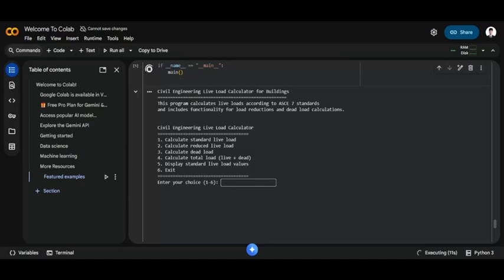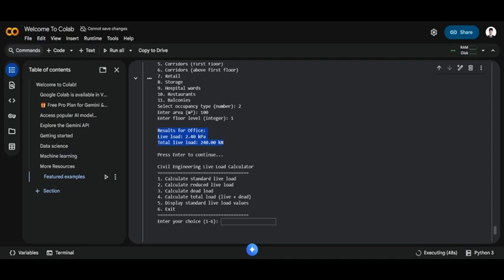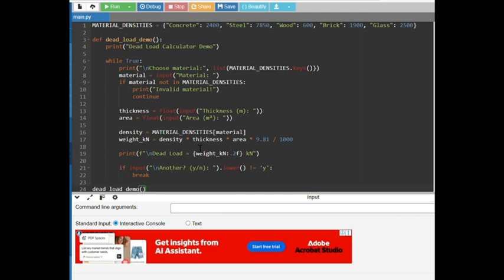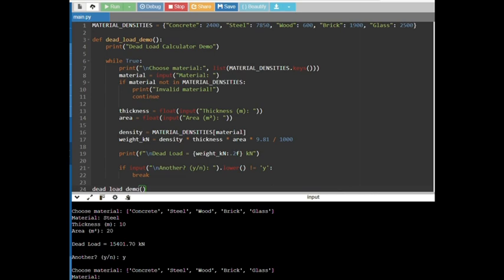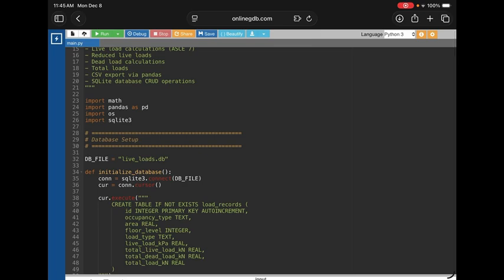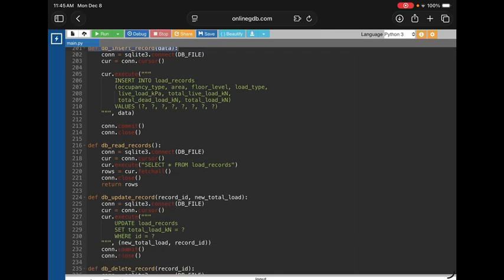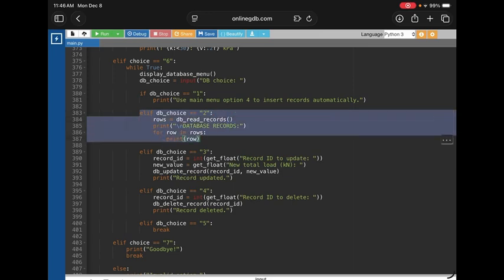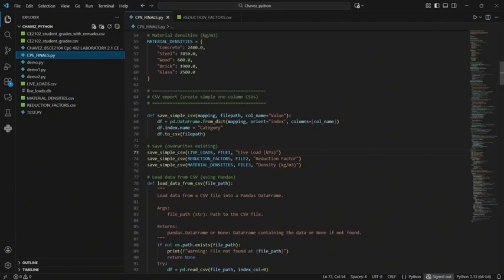STRUCTURAL LOAD ANALYSIS & DATABASE MANAGEMENT SYSTEM